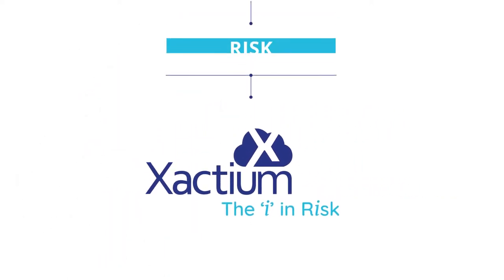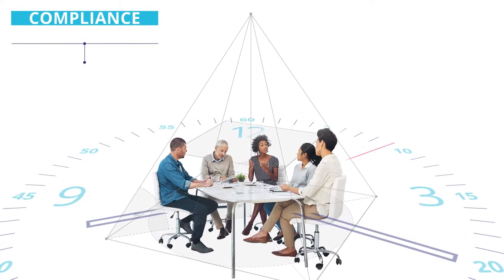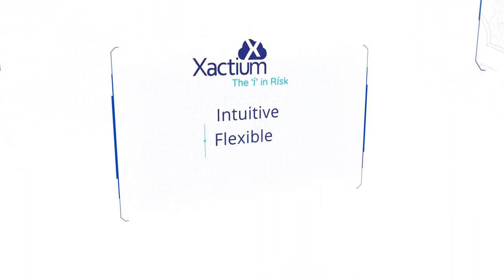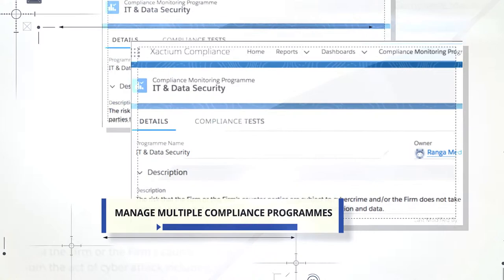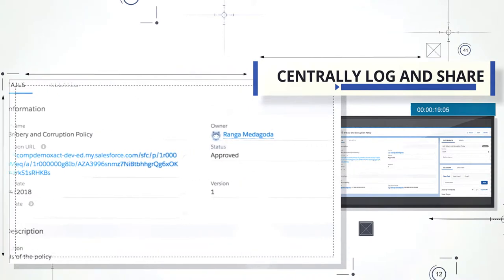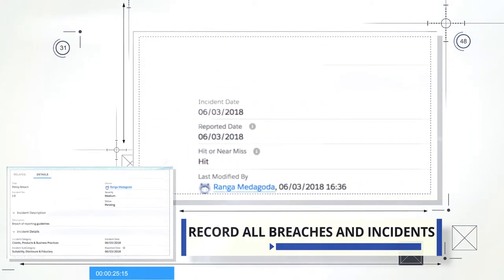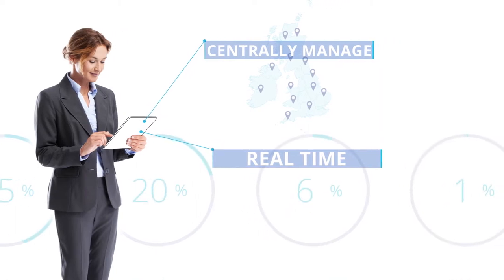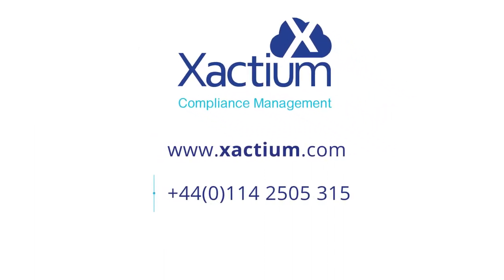Xactium - Compliance Animation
Xactium used Whistle Video for another website video to explain another of their impressive products.